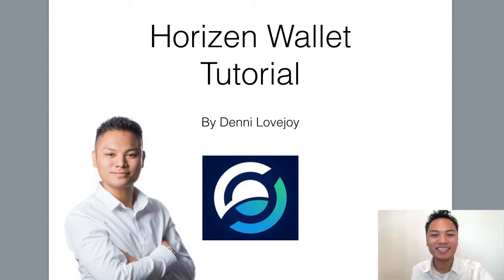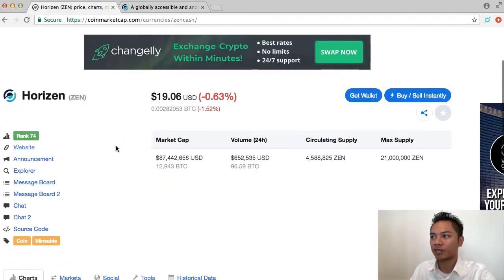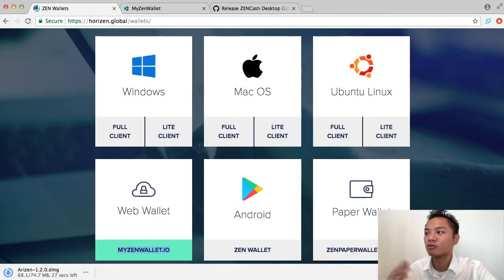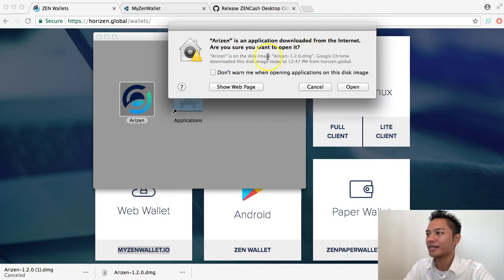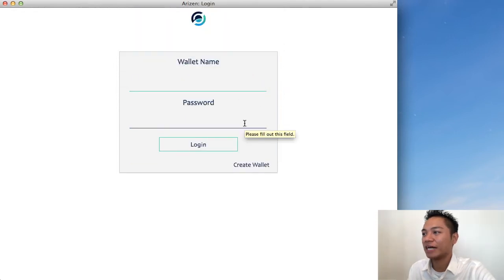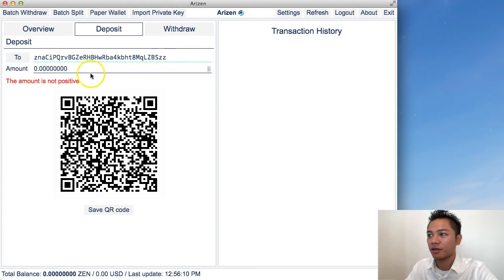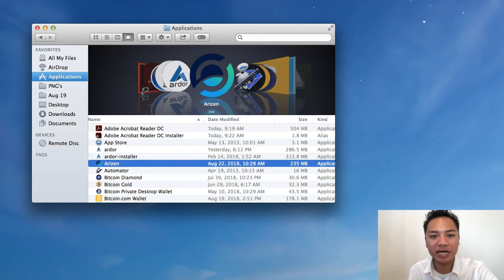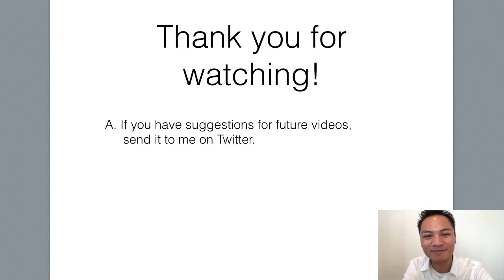Blockchain Tutorial #35 - How To Setup A Horizen Wallet